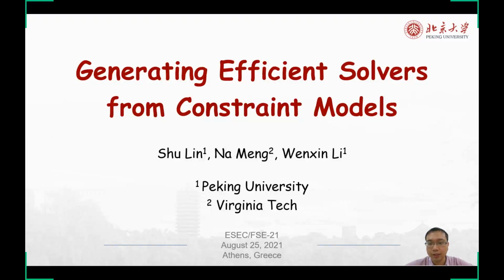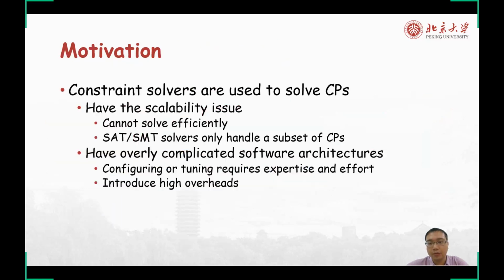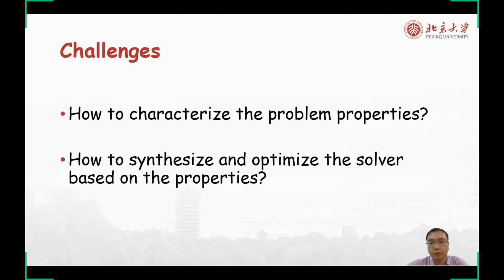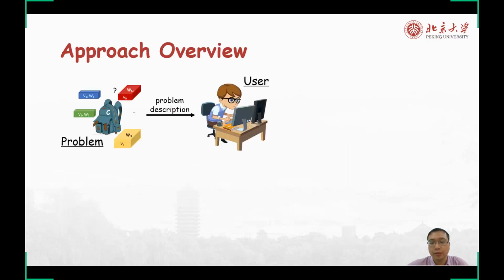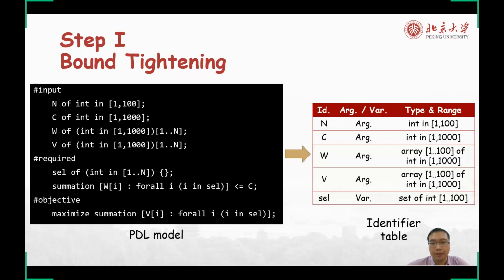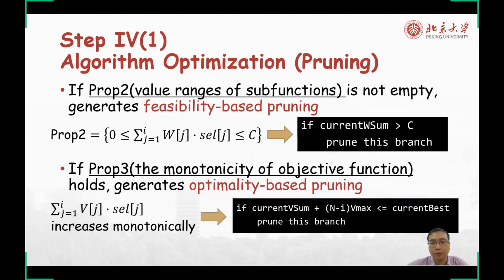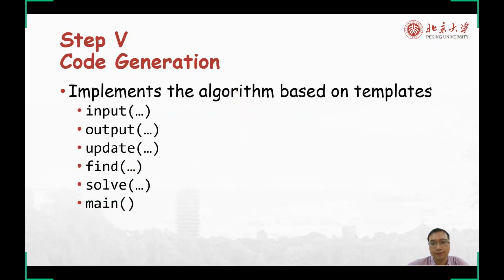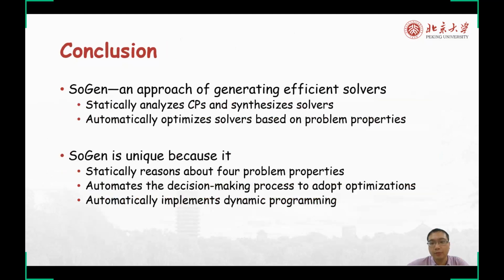Generating Efficient Solvers from Constraint Models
This is Shu's talk at ESEC/FSE 2021.

Combinatorial problems (CPs) arise in many areas, and people use constraint solvers to automatically solve these problems. However, the state-of-the-art constraint solvers (e.g., Gecode and Chuffed) have overly complicated software architectures; they compute solutions inefficiently. This paper presents a novel and model-driven approach—SoGen—to synthesize efficient problem-specific solvers from constraint models. Namely, when users model a CP with our domain-specific language PDL (short for Problem Description Language), SoGen automatically analyzes various properties of the problem (e.g., search space, value boundaries, function monotonicity, and overlapping subproblems), synthesizes an efficient solver algorithm based on those properties, and generates a C program as the problem solver. SoGen is unique because it can create solvers that resolve constraints via dynamic programming (DP) search.

For evaluation, we compared the solvers generated by SoGen with two state-of-the-art constraint solvers: Gecode and Chuffed. SoGen’s solvers resolved constraints more efficiently; they achieved up to 6,058x speedup over Gecode and up to 31,300x speedup over Chuffed. Additionally, we experimented with both SoGen and the state-of-the-art solver generator—Dominion. We found SoGen to generate solvers faster and the produced solvers are more efficient.